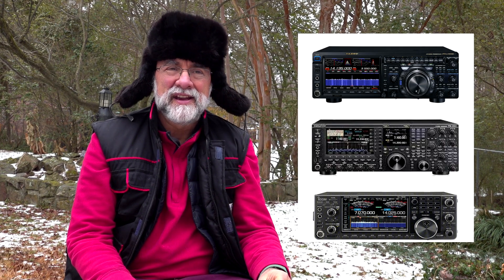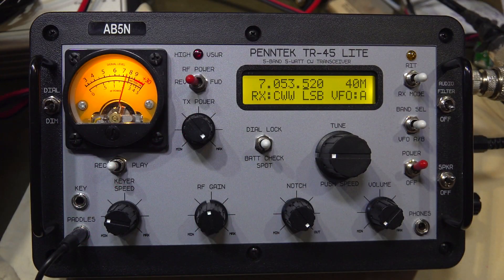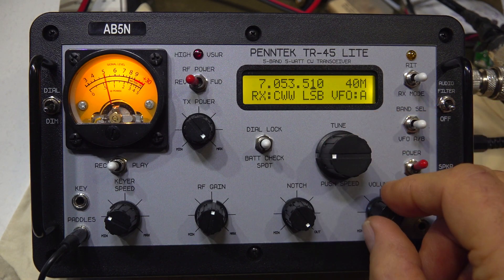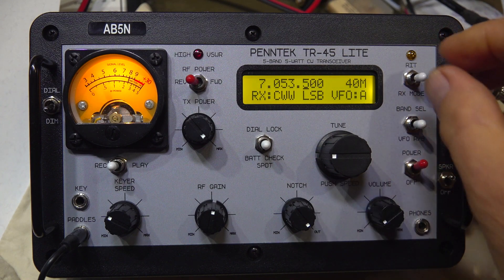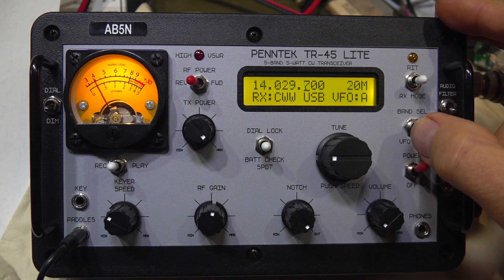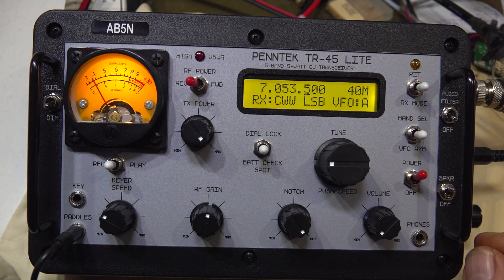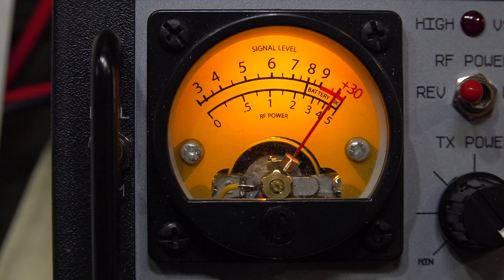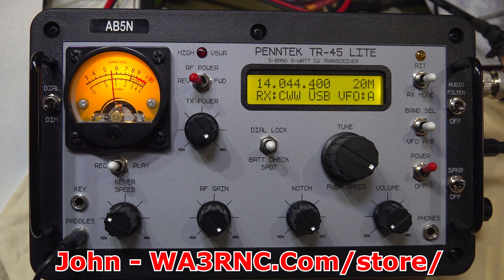PennTek TR-45L Review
A Quick look at a really well-designed QRP radio